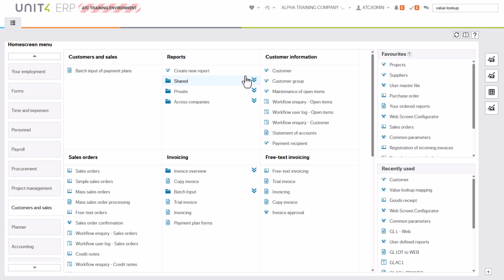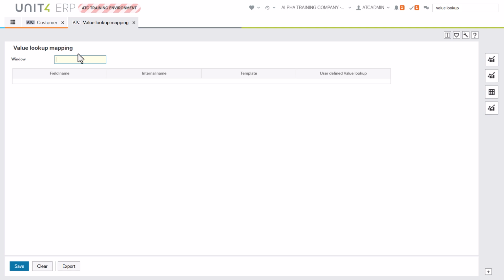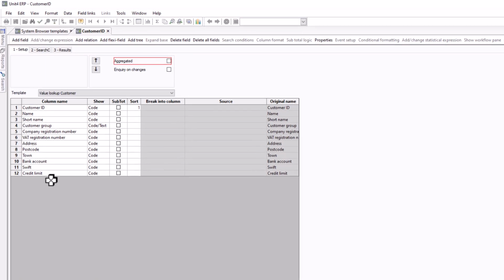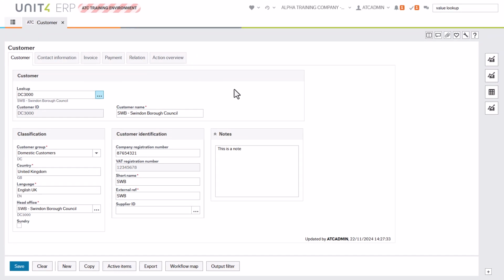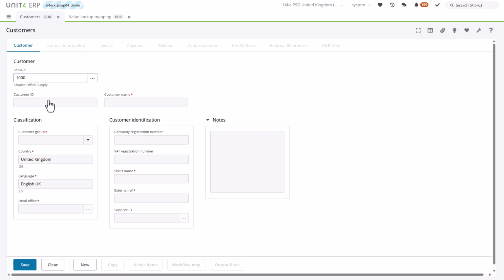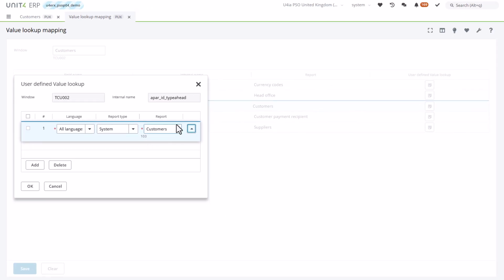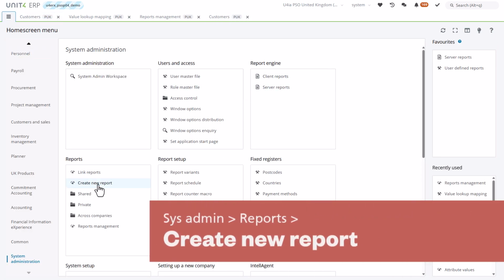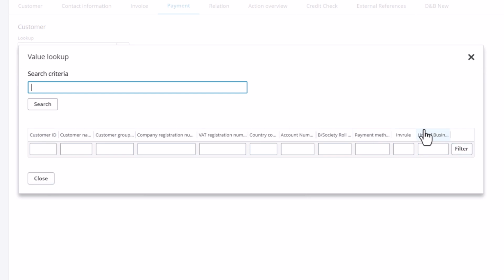Unit4 ERP Desktop to Web Tips: Amending Value Lookup in ERP7/CR & ERPx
In this video we look at a feature that is less used in Web than it is in Desktop (due to web's 'Type Ahead' function), but is important for many customers.

To find/select an attribute value in a field in Desktop, you would use F9 (Value Lookup)...unless you already knew the code.
In web, you can do the same thing if the attribute code/description in the 'Type Ahead' field isn't enough information...though you just press the '3 dots' icon rather than pressing F9.

The search/result columns you get in the Value Lookup screen can be changed for most - if not all - attribute selection fields by pointing it at a different report.

In ERP7/CR, you do this by changing the 'System Browser Template' (in Desktop).
In ERPx, you do this by amending the 'Mapping Value Lookup'.

- NB: Both these options are explained in the video. Feel free to jump ahead to 07:20 minute mark to see the function in ERPx.👍